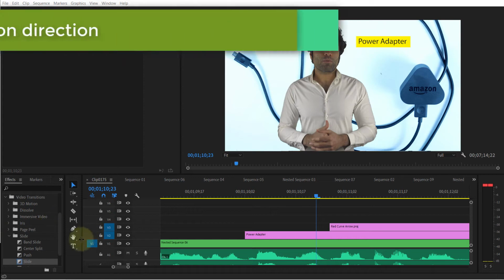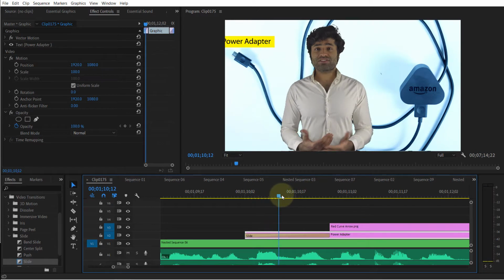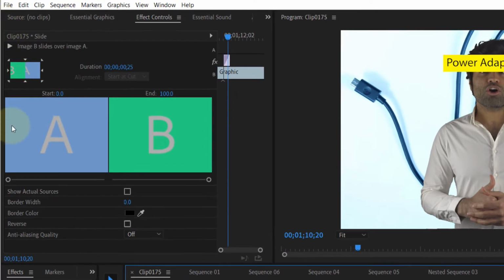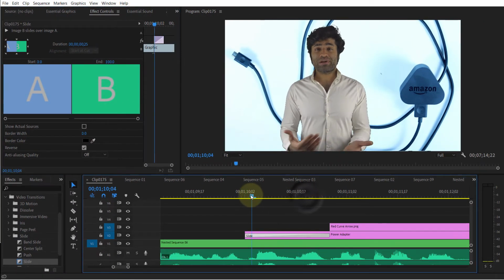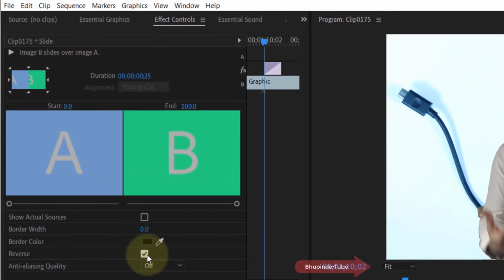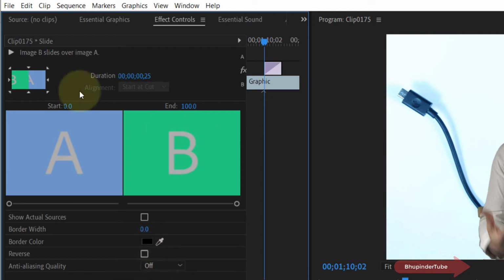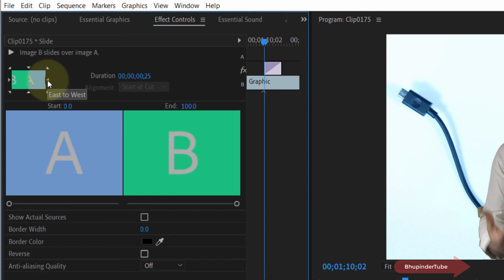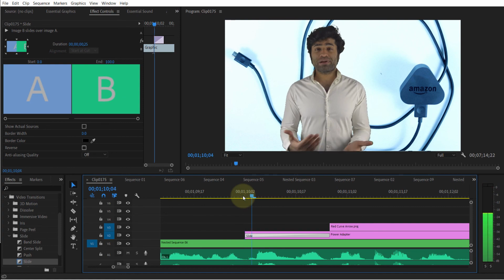Premiere Pro slide transition direction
I'm a big fan of slide transition. However, in Premiere Pro, the default slide transition comes from left to right (west to east). But, there are circumstances where it'd look better if the slide transition could move from right to left (east to west). Luckily, there is an option to change the direction. It isn't a clear option (it's a bit tricky). So, in this video, you will learn how to change the direction of the slide transition!